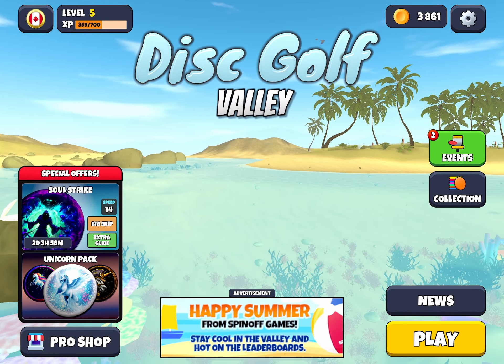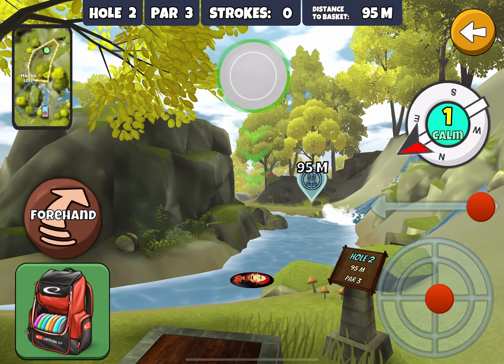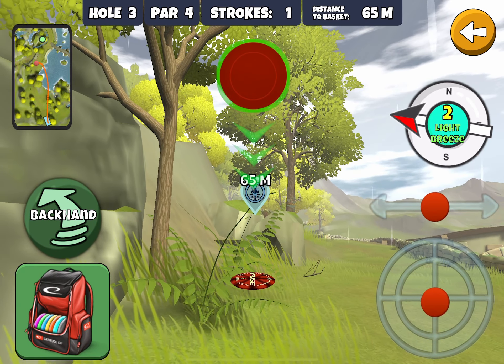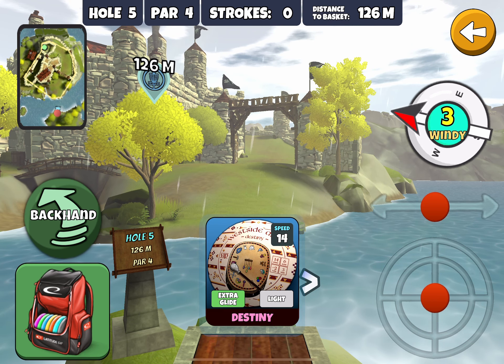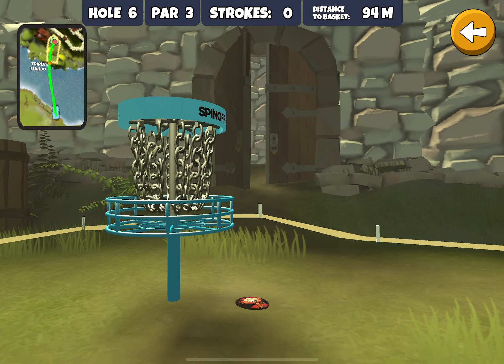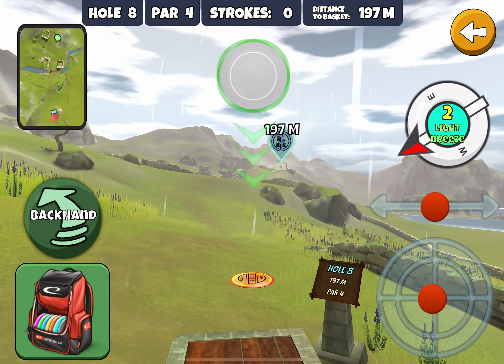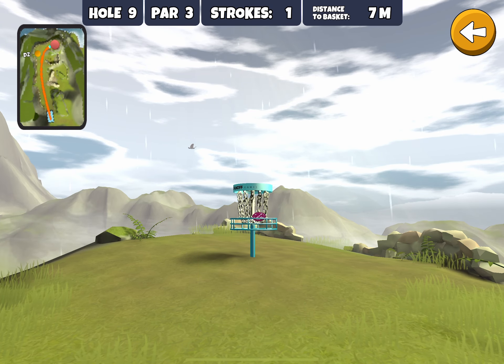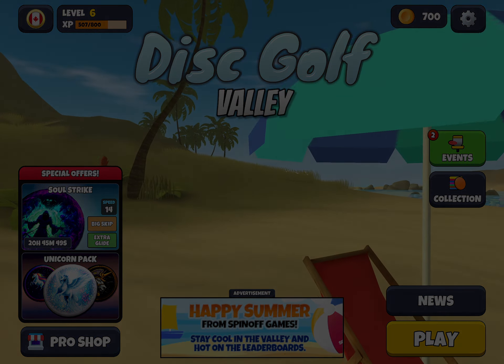Disc Golf Valley 2023 Jump Start - Highlander's Ridge Three Star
Jet a Jump Start in Disc Golf Valley with this series.  In this video, we do the Three Star Run for Highlander's Ridge